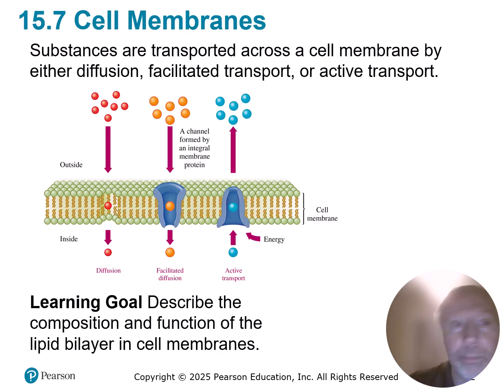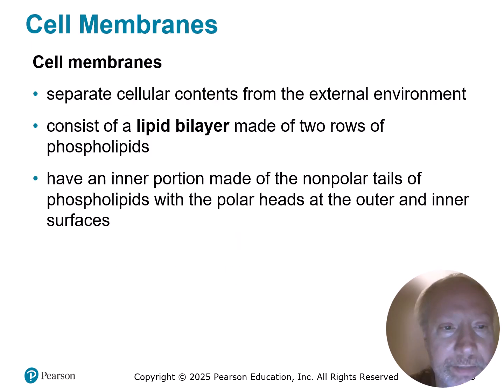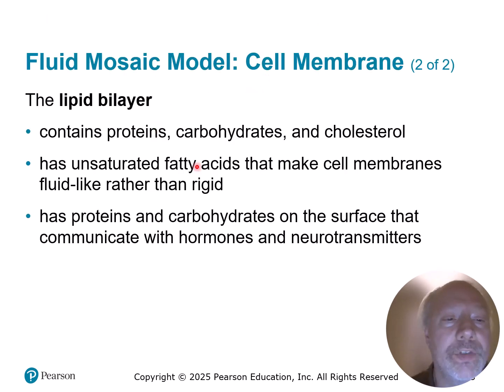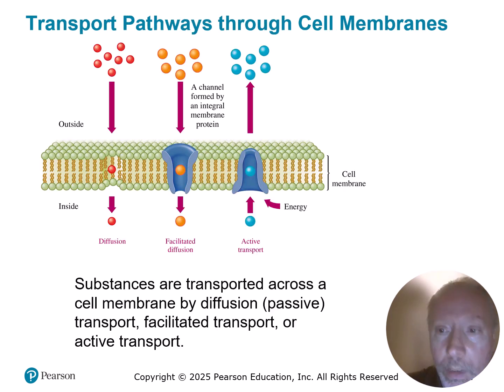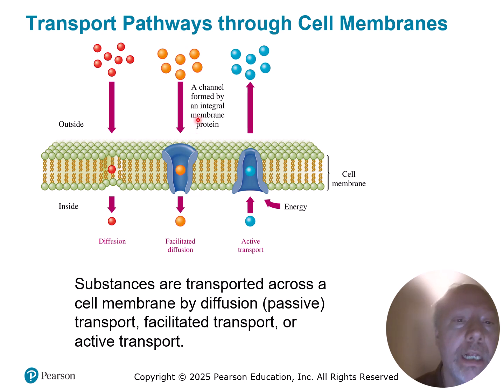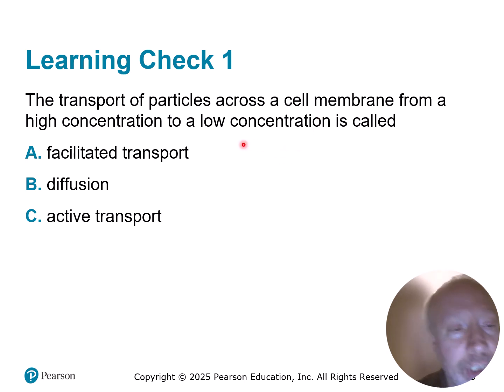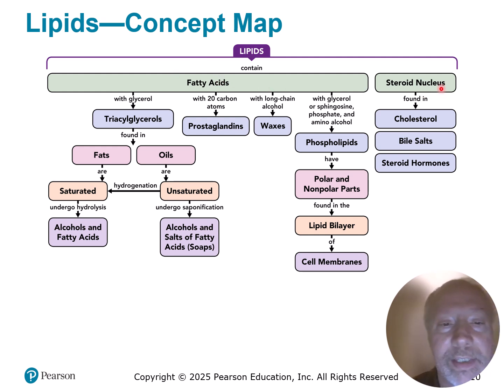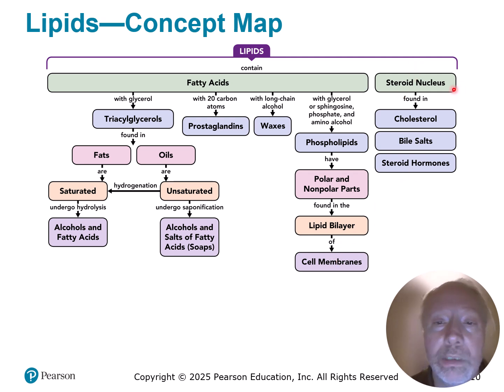15.7 Cell Membranes 14th ed accessible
15.7 Cell Membranes 14th ed accessible